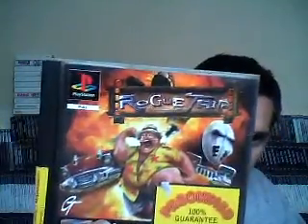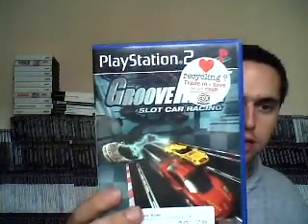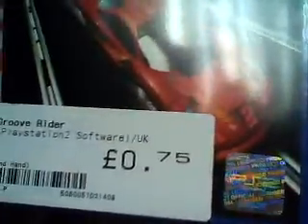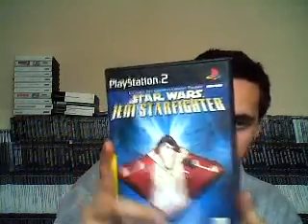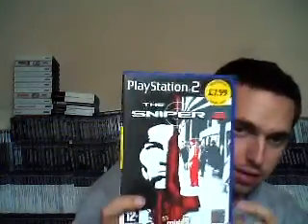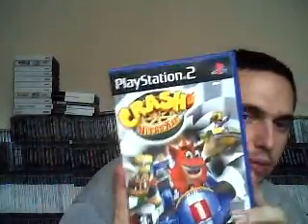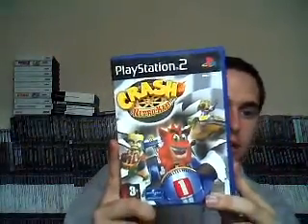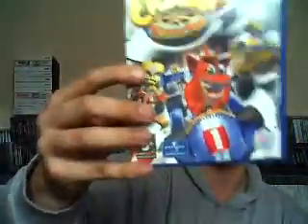game seeking video